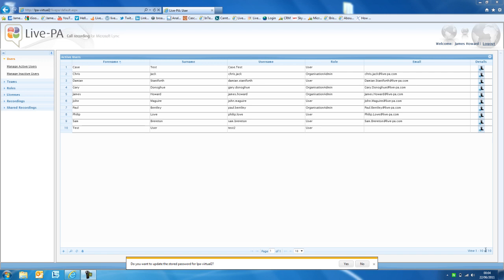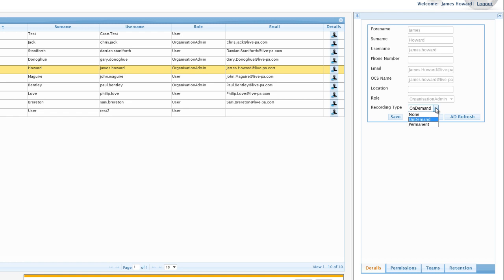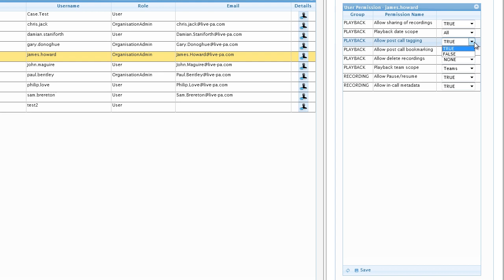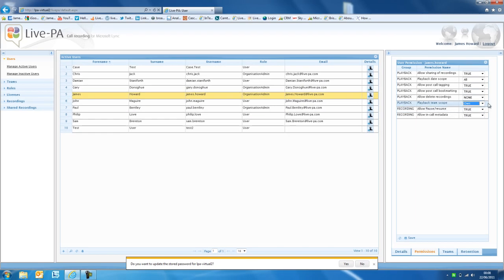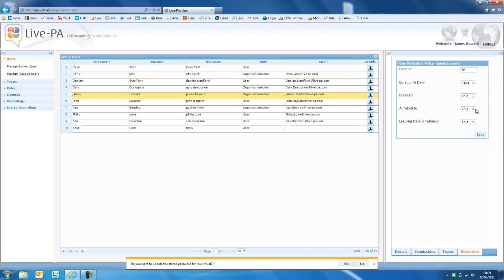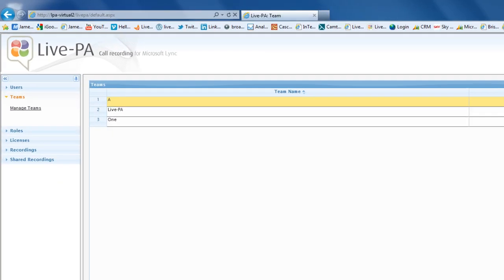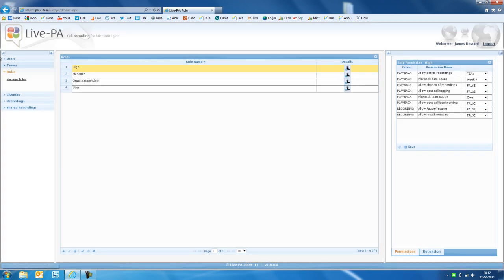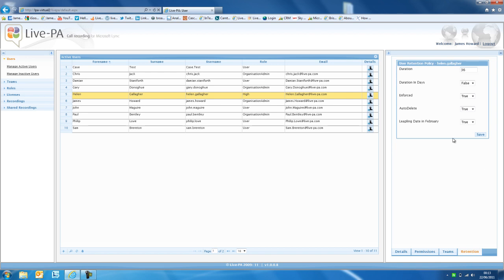Live-PA Call Recording for Lync Administration of Users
This Latest Live-PA Call Recording Video shows very quickly how we can manage users, set roles and retention policies (the length of time a recording is stored securely before deletion). It also shows how we can set up a team structure with ease.